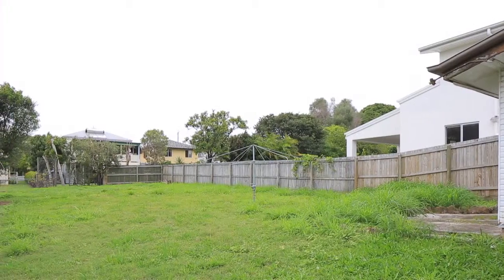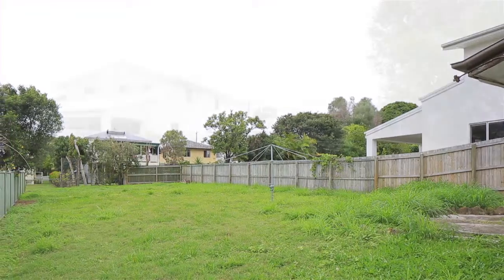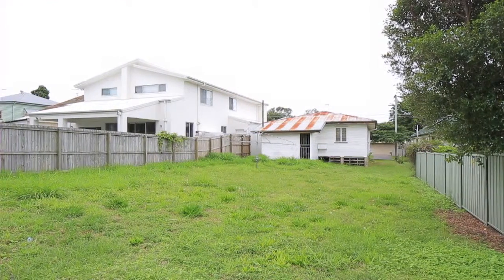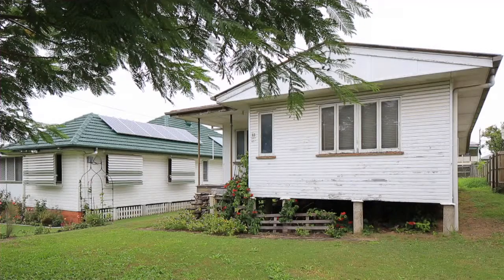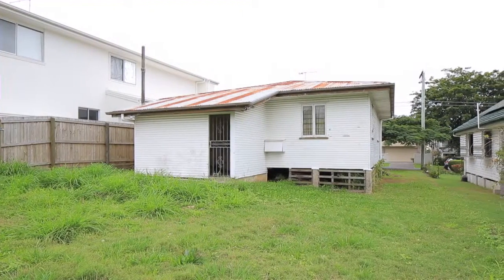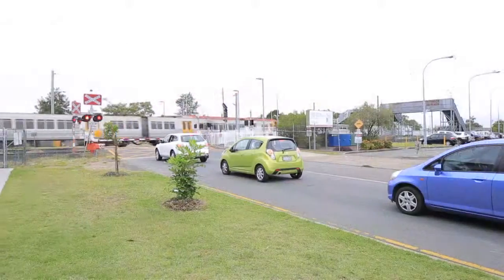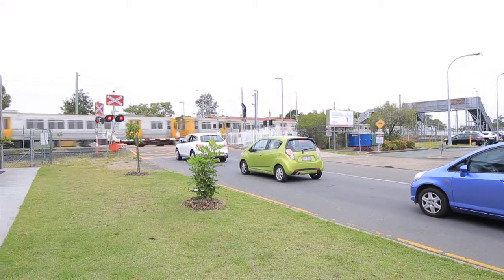35 York Street - Morningside (4170) Queensland by Adam Djordjevic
Property Video shoot of 35 York Street - Morningside (4170) Queensland by PlatinumHD for